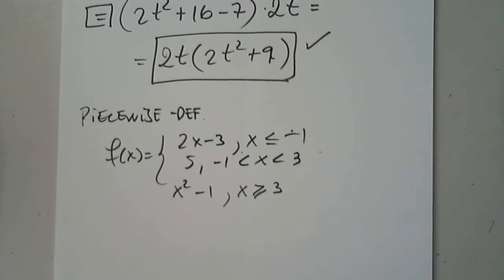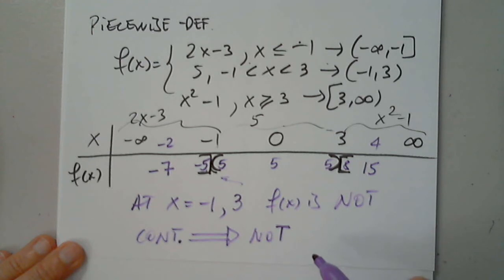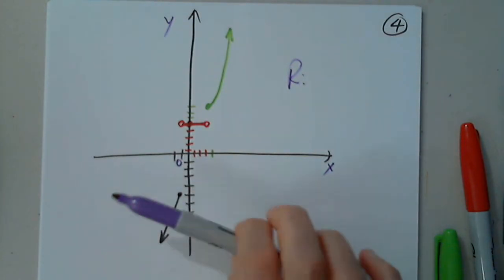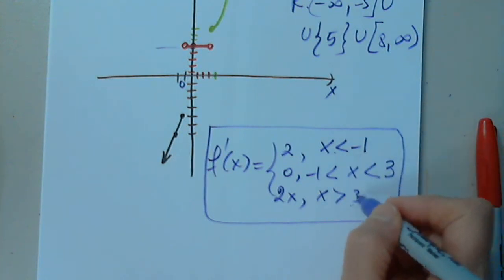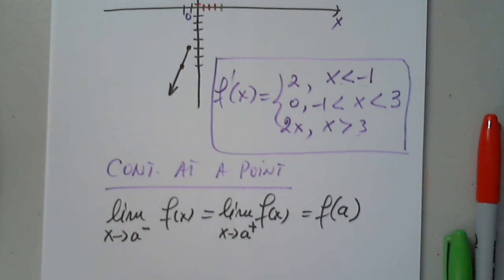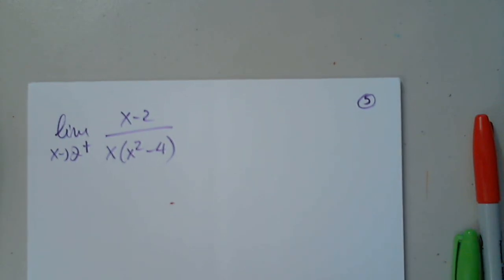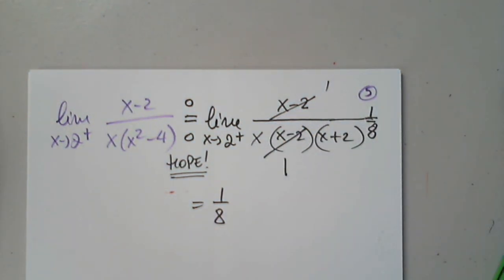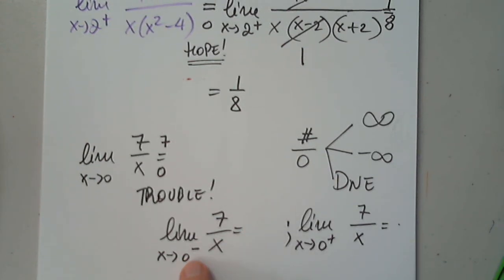MAT 230 TEST 1 PART 2 REVIEW SEPT 29